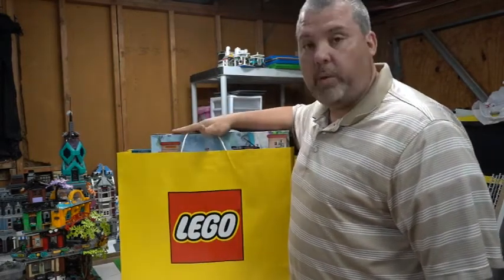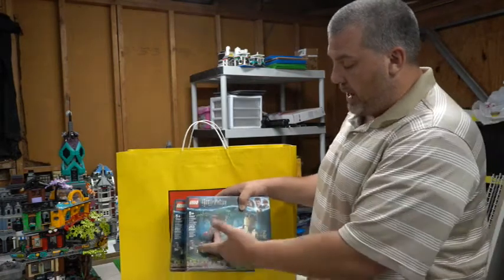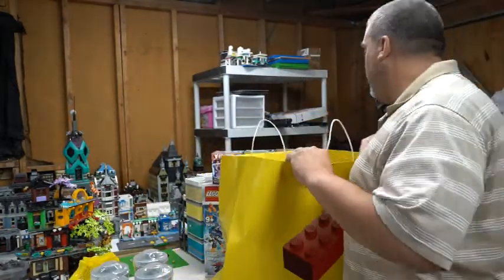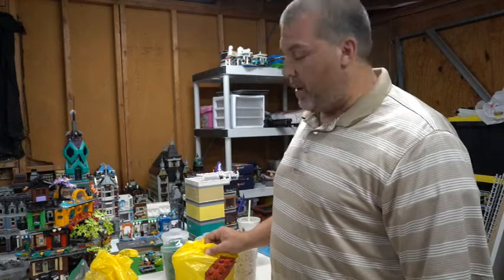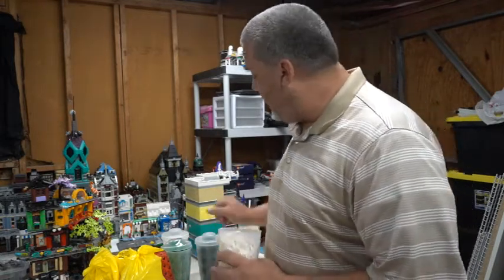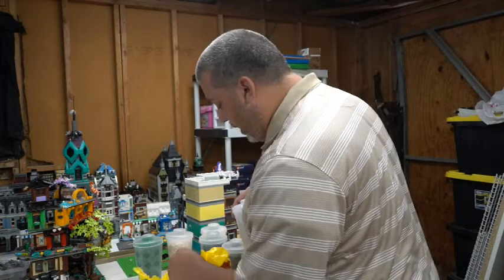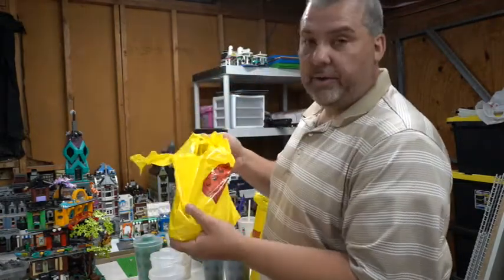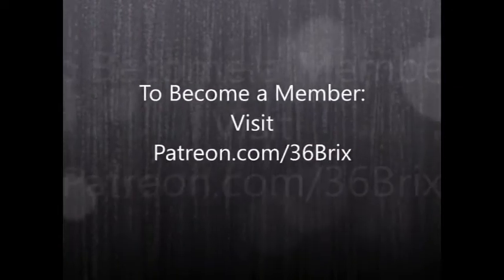Huge Hauls Shopping at 3 different Lego Stores on Different Days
Hi Everyone, Happy Building! Hope everyone is staying happy, healthy and safe. I am excited to share this new video I just filmed regarding my new build, my livestreams, and well as updates on my channel. Its really exciting and fun to have so much progress in such little time :)

If you havent already seen them, I built this LIVE during a couple of my most recent Livestreams and am continuing through the buildings as I build, then moc out the buildings. If you are new to my channel, Please join us during our livestreams. This is an amazing community and we want to engage it amazing conversations with you!

36 Brix Live Chat Rules
1. No bad words or spamming
2. No promoting channels (yours or anyone elses, any Mention of subs, vids, lego projects, content your creating or anything that could or may relate to your channel and potentially get someone to ask about your content is promoting and not acceptable).
3. Be respectful to everyone Better the community don’t be a burden to it.
4. No politics or religion
5. MODS handle issues
6. Don't ask to be a MOD to be on a live stream, or ask for shout outs. etc.
7. Don't imitate or intimidate someone else.
8. Our channel, our rules, don’t like it, please leave.

MOD Rules and Ethics
1. Follow all public chat rules.
2. No posting links without Scott’s permission. Any Links posted must only be 36 Brix related links. i.e. 36 Brix video links, membership links, donation links unless Scott says otherwise.
 3. Warn people in chat politely before automatic time outs unless the offense is more serious in nature.
4. Be courteous and respectful to others.
5. Timeouts are appropriate with more “serious” offenses to the rules or repeat offenders.
 6. Do not get into arguments or “back and forth” comments with people causing trouble in chat. Simply warn them nicely and if need be, time them out.
7. Represent Scott & 36 Brix’s channel, you can either help him grow or cause him to lose people based on how you moderate.
8. Moderation is a privilege, not a “power” you hold over someone. Use it wisely with good discretion.
9. Do not self-promote your own channels or other forms of your personal social media. Including but not limited too: Websites, YouTube Channels, Instagram, Apps, Facebook etc.
10. Only designated Moderators will post rules in chat.
11. Help to educate new-comers on chat practices and welcome new ones often.

Rules inspired by Brickies rules. TYSVM :)